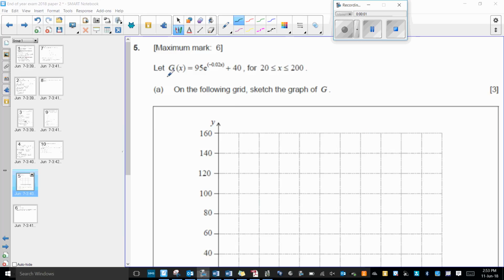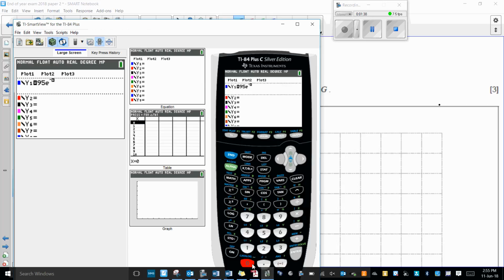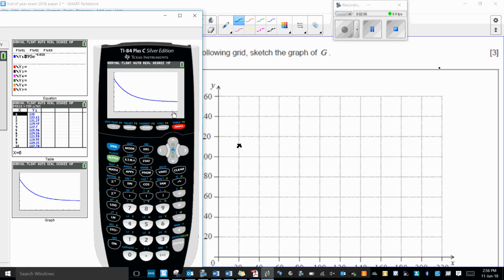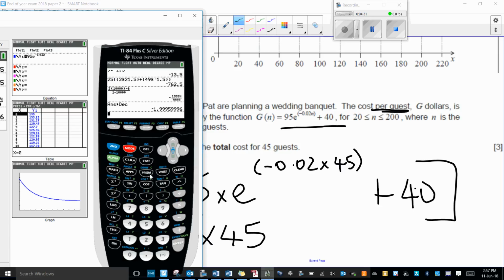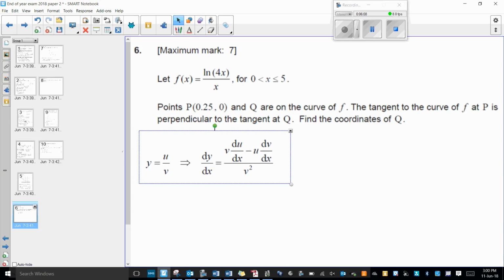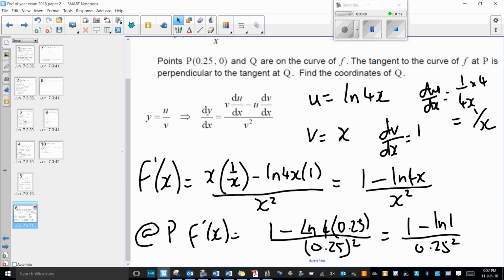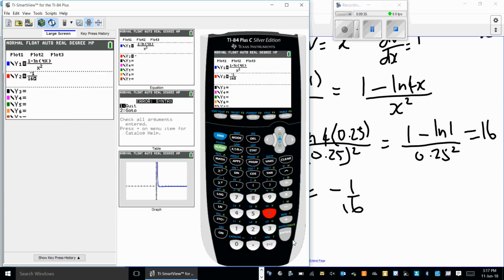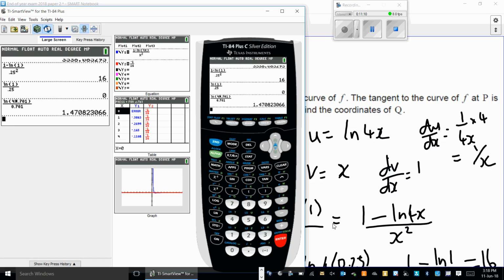end of year exam paper 2 part 3 2018